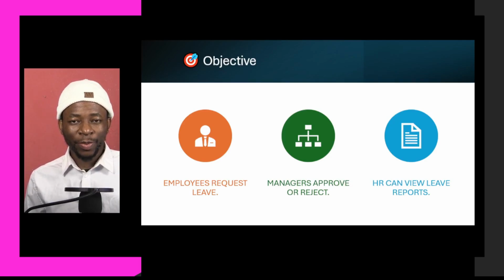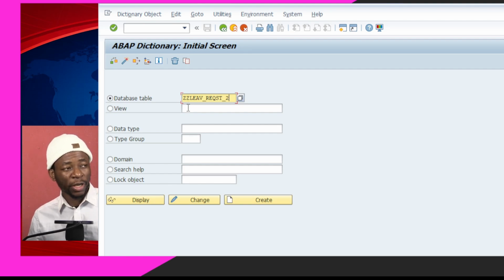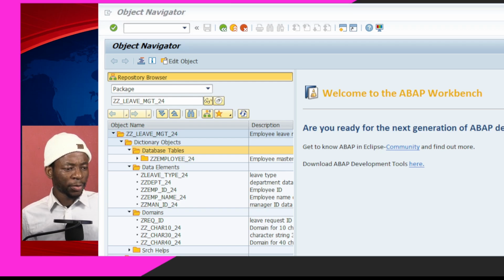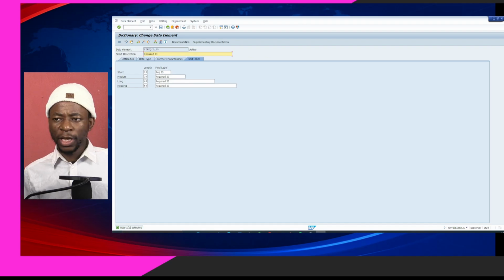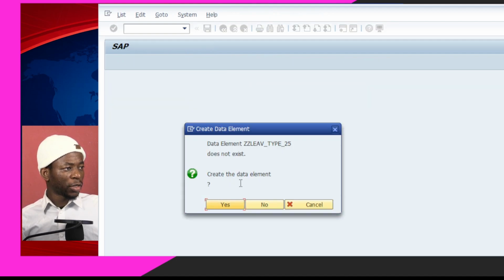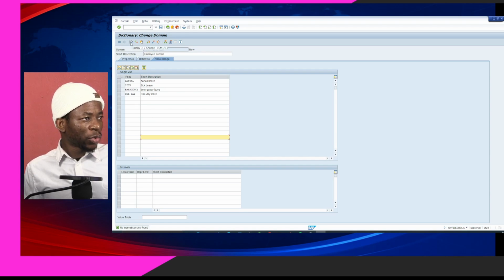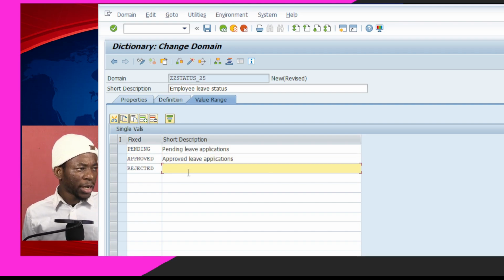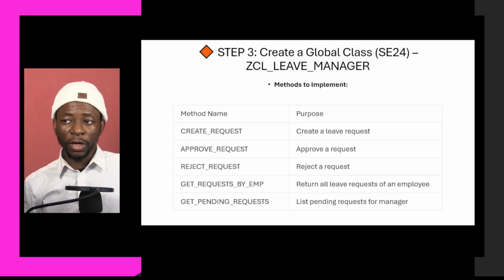Build leave management system sap abap | part two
🎥 In this video, we create the ZZLEAV_REQST_24 table in SAP ABAP using SE11. This table will store all employee leave requests as part of our Leave Management System project.

Learn how to define fields, data elements, domains, and keys — the foundation of any ABAP application.

🛠️ Tools used: SE11, ABAP Dictionary
💼 Table Purpose: Store leave request records with employee ID, dates, type, status, and approver.